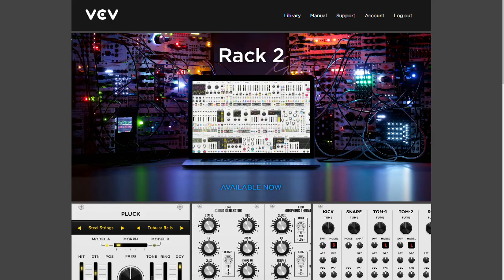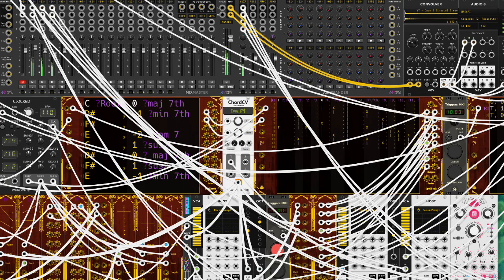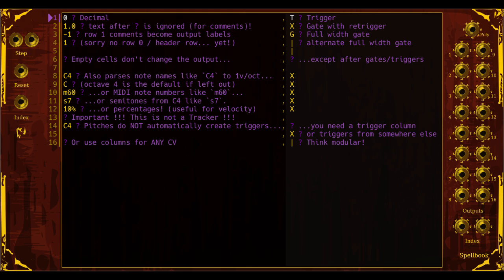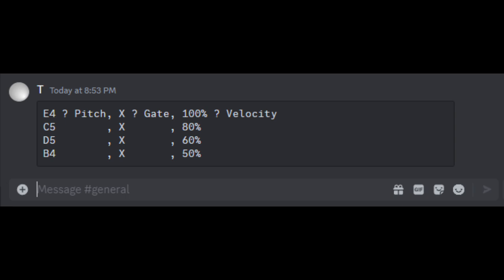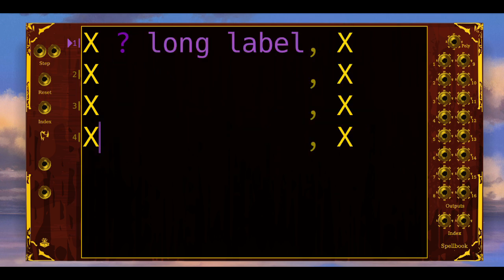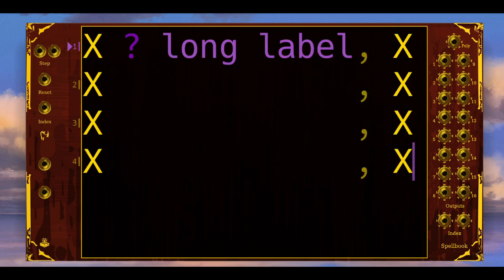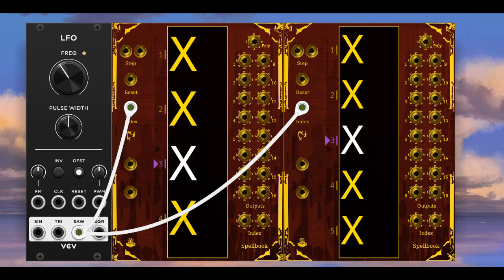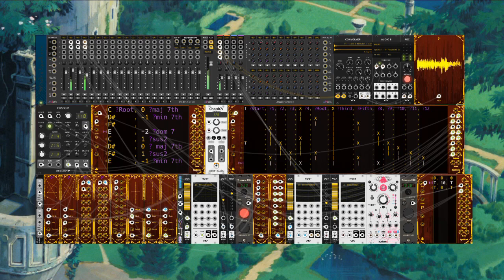Introduction to Spellbook & RhythML | VCV Rack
🧙‍♀️ Get Spellbook in the free plugin "T's Musical Tools" for VCV Rack

🤖 Voices are AI generated. You may prefer to jump to the manual instead:

🔰 Spellbook is a sequencer module for VCV Rack which uses a plaintext, tracker-like notation (RhythML), specifically created for a modular environment, and designed to be easily written, edited, and copy & pasted.

📜 RhythML is plaintext “musical markup” sequencing of CVs/pitches, with a broad variety of accepted formats for however you want to write your sequences; such as pitch names, MIDI note numbers, semitones, Hertz, etc. Write out sequences in rows and columns like a spreadsheet!

🛠 Spellbook and T's Musical Tools are open source. Find the source code, further documentation, and more on GitHub